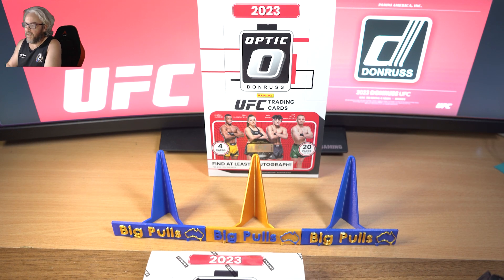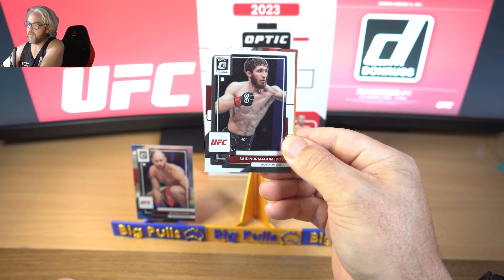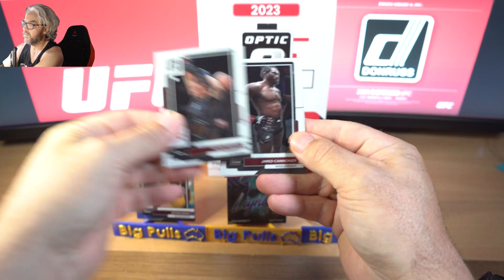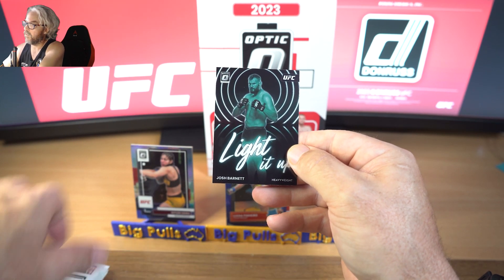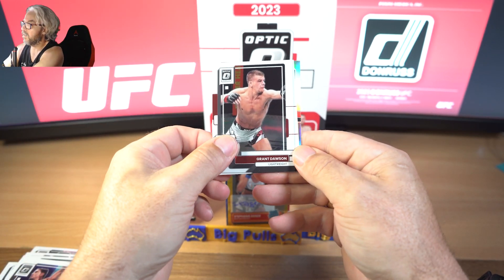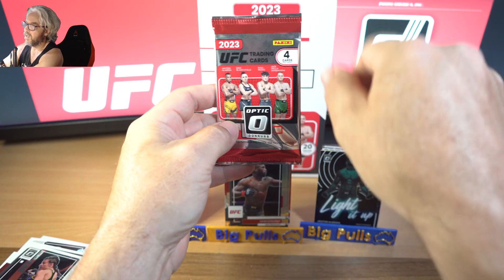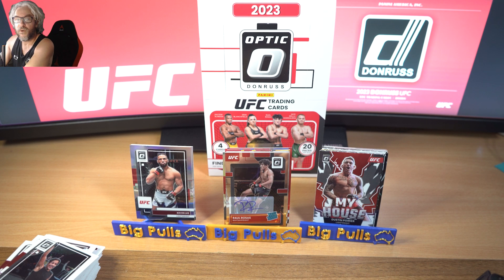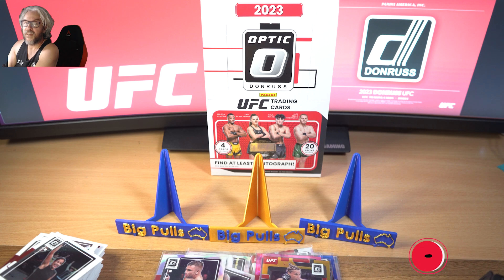Donruss Optic UFC Hobby Box 3 - Gold Rated Rookie Auto!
My 3rd Box of the Donruss Optic UFC and Last one for a little while goes out with a Bang 2 Rated Rookie Autos including a Gold /10 !
Music from Uppbeat (free for Creators!)